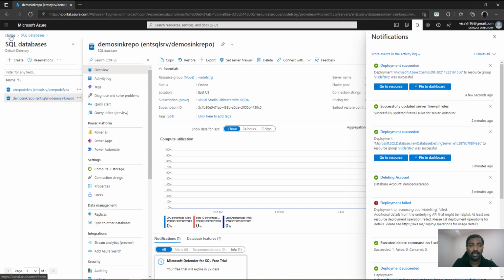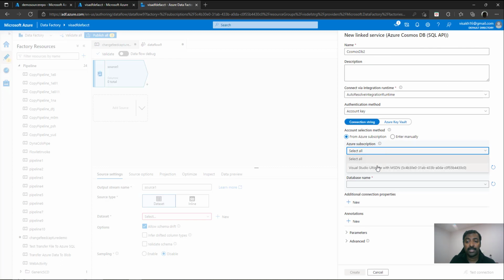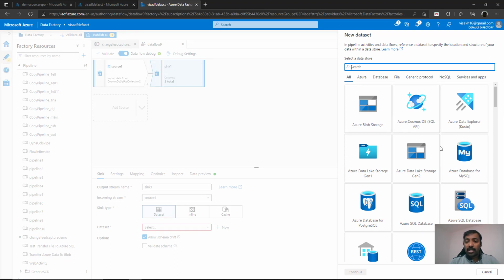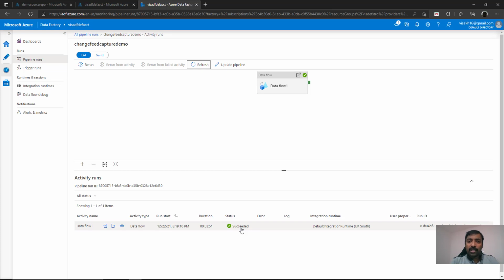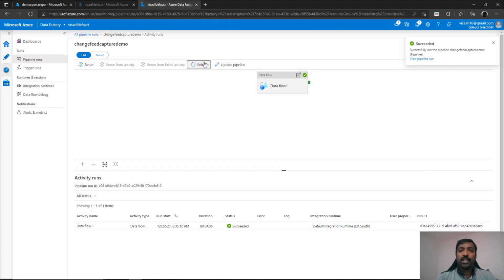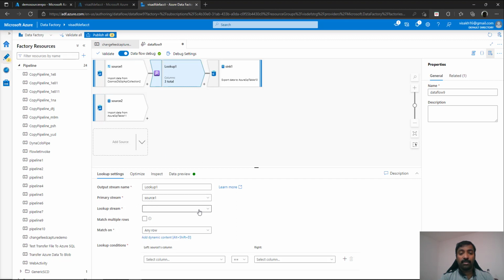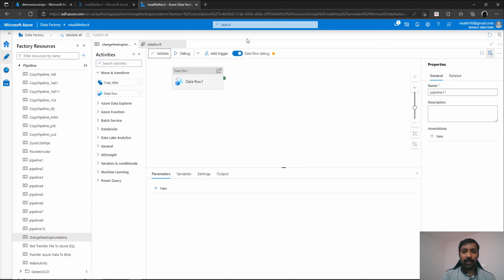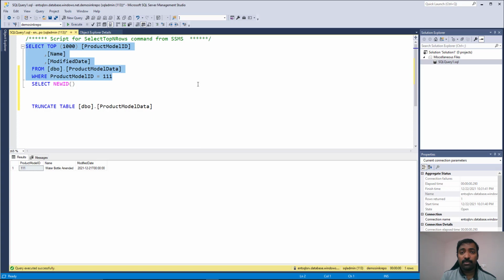Azure Data Factory (ADF) Quick Tip: Incremental Data Refresh in Cosmos DB – Change Feed Capture​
0:00-Introduction
1:55-Demo Data Setup
4:02-Create Pipeline
5:52-Configure Change Feed Capture
10:29-Test Pipeline Run
15:48-Implement Lookup Logic
19:45-Test Compaction Logic
3:7-Conclusion